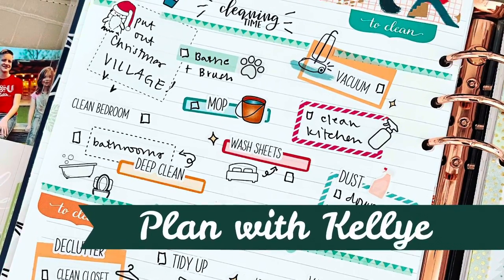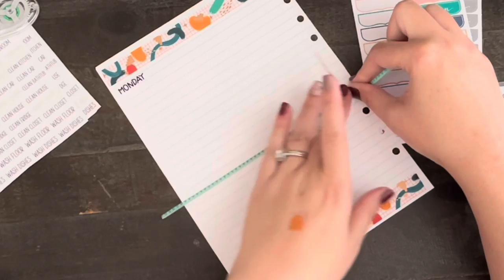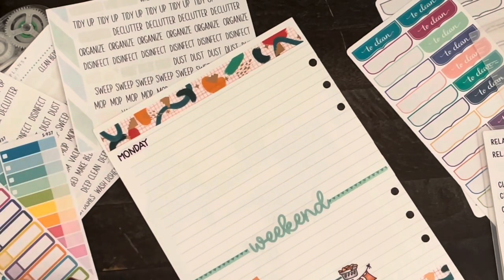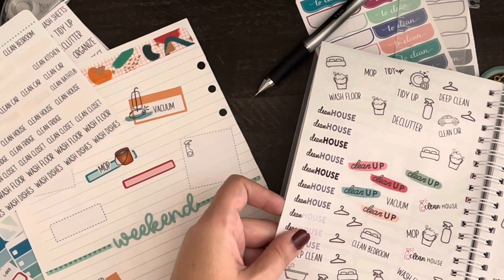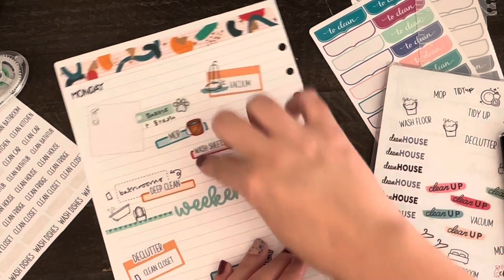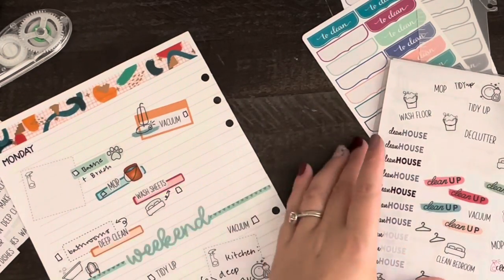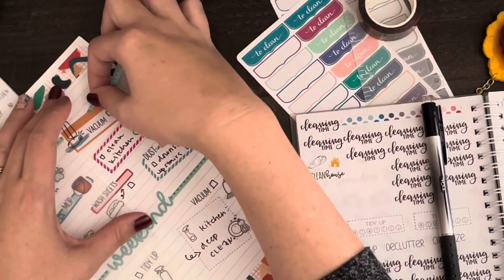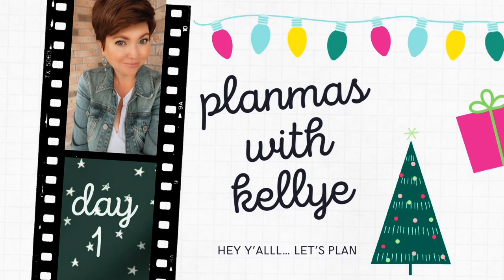Special cleaning planner page